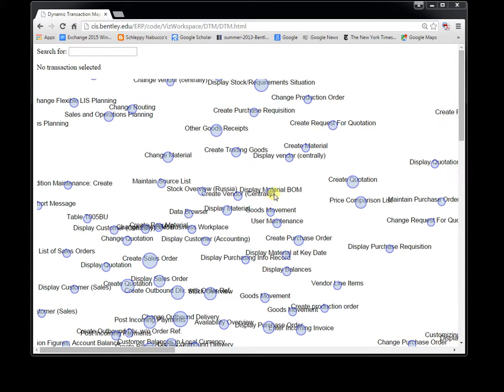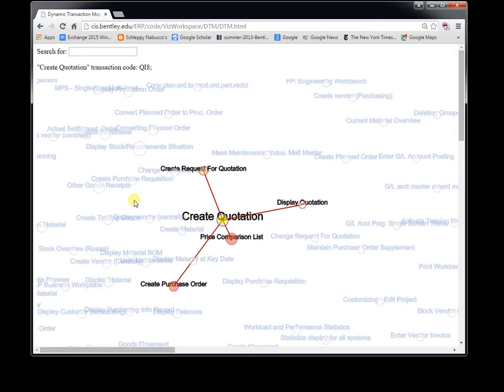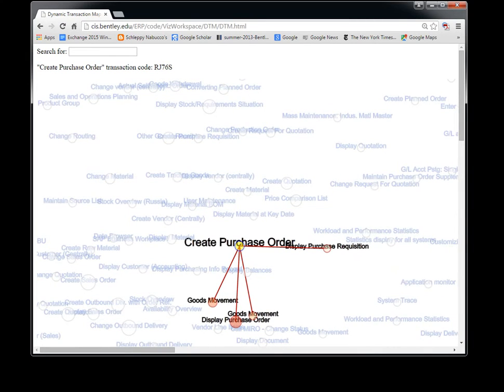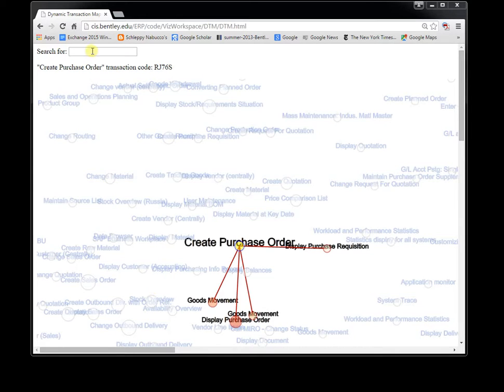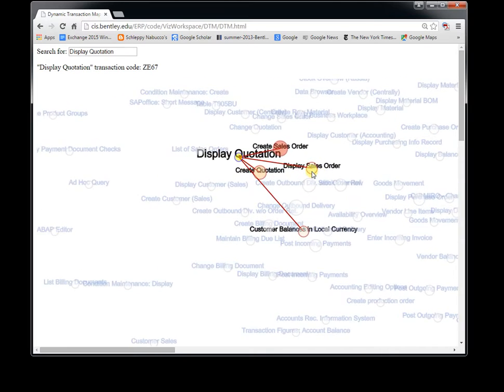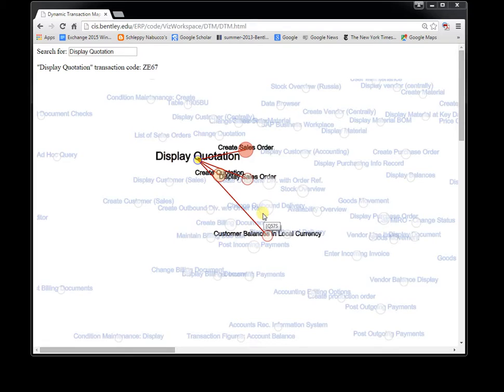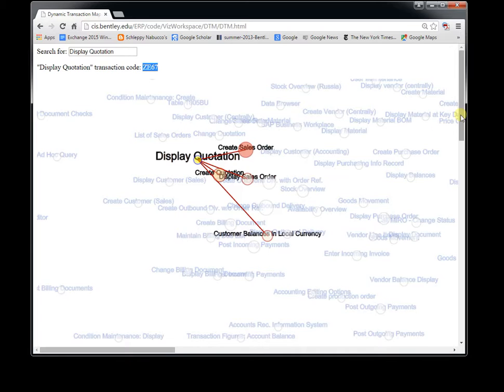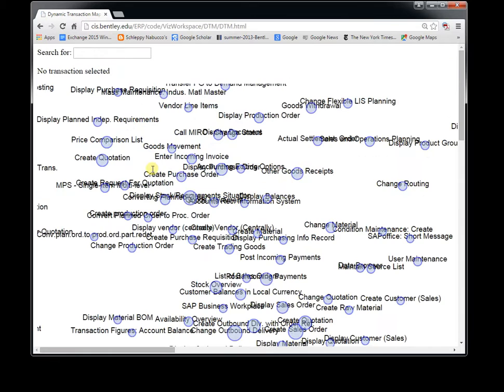Dynamic Task Map (DTM) tutorial for user study